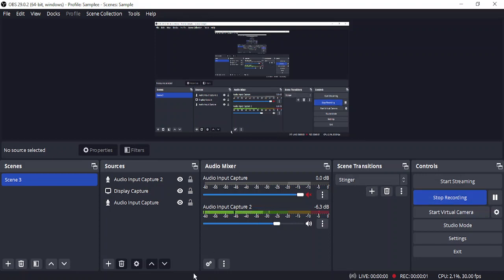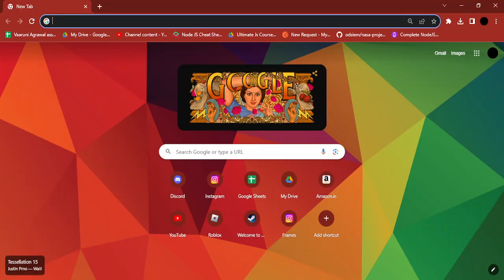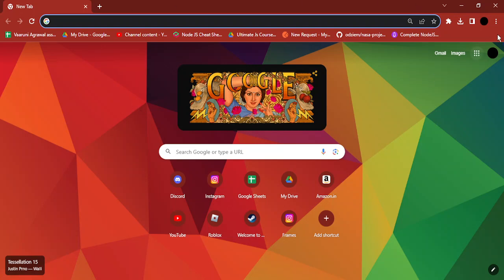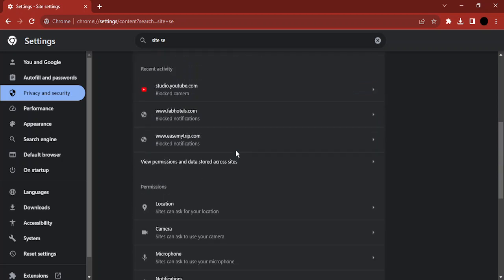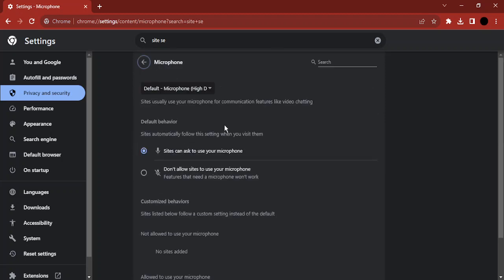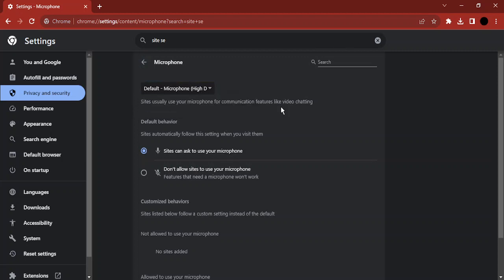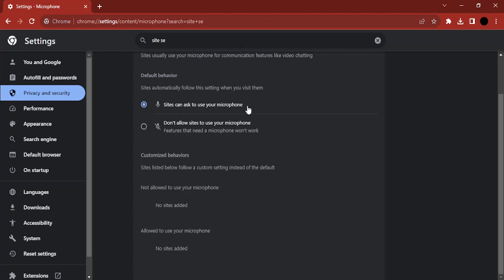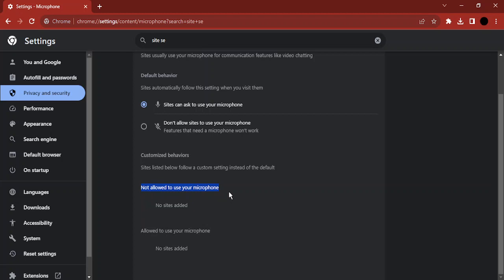How to Fix Mic issues in chrome browser?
In this video, we will see How to Fix Mic issues in chrome browser?